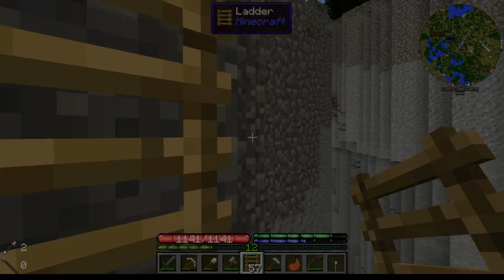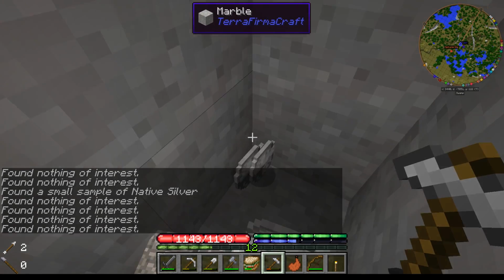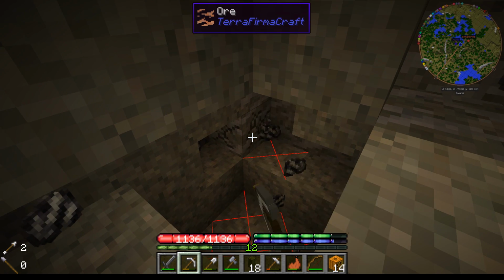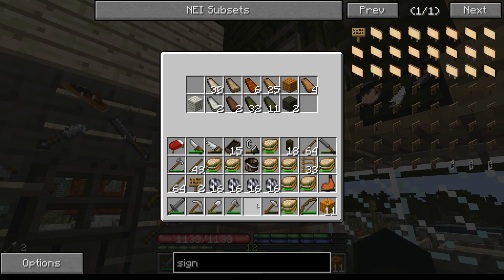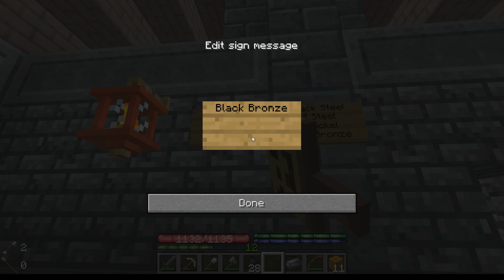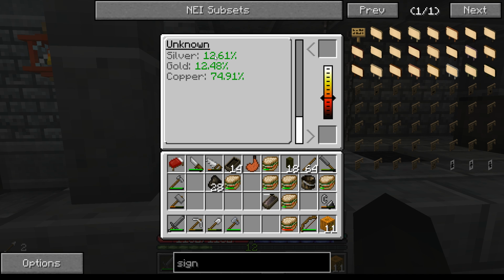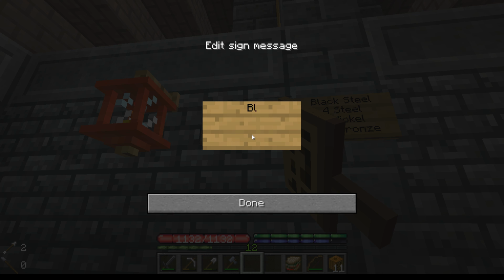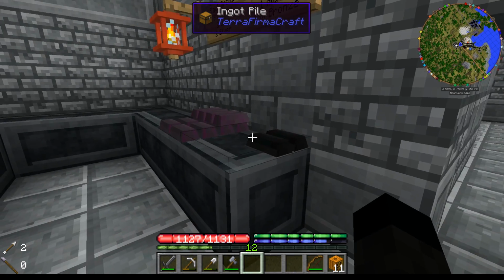Lets Play - TerraFirmaCraft - Session 3 - 88 - Black Steel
We are pushing the Metal Tech today and going for the Tier 5 Black Steel.